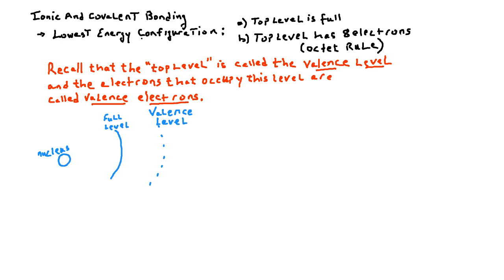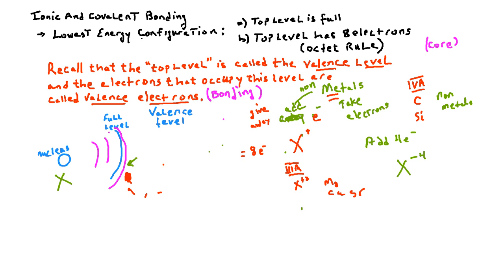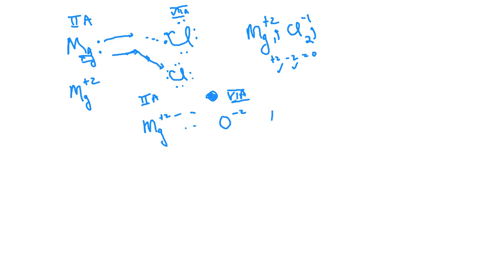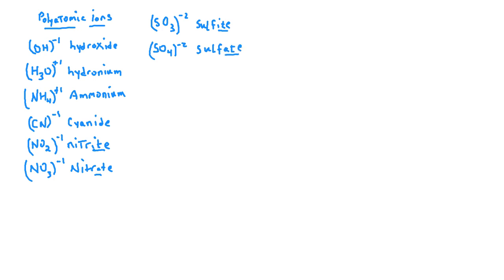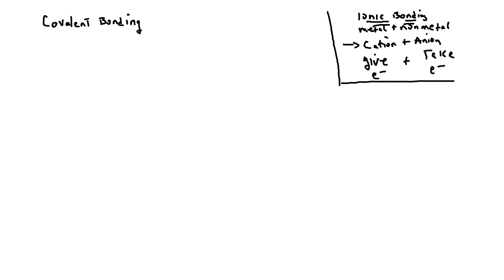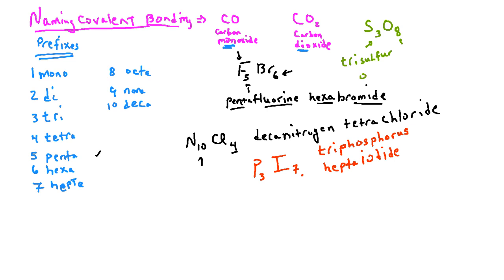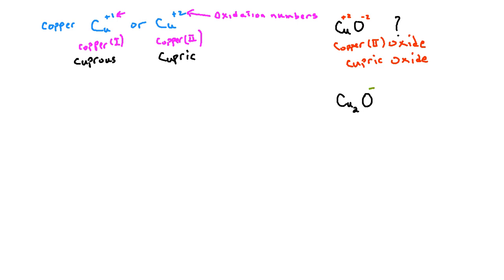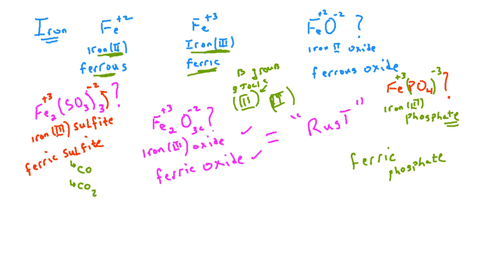Ionic & Covalent Bonding